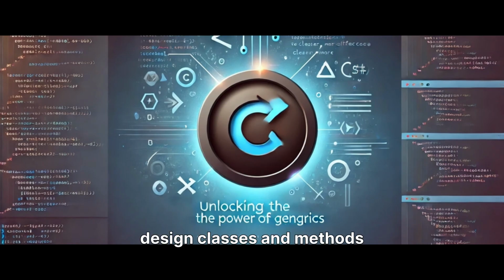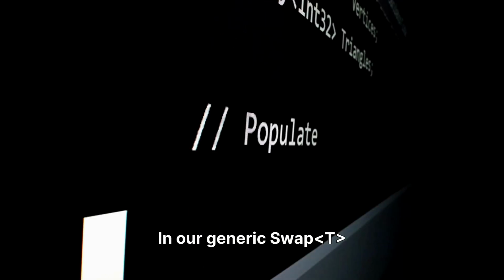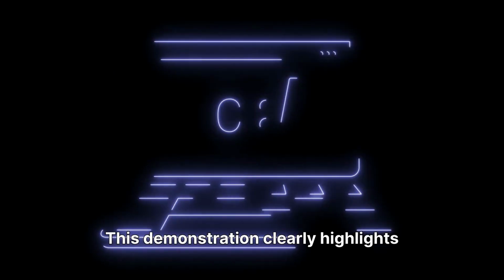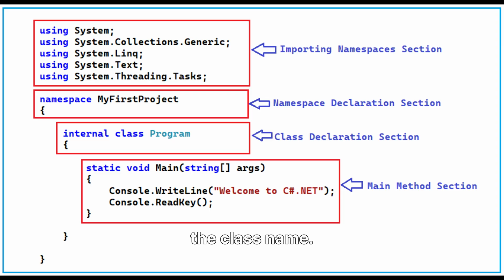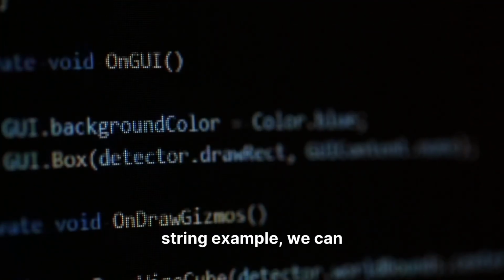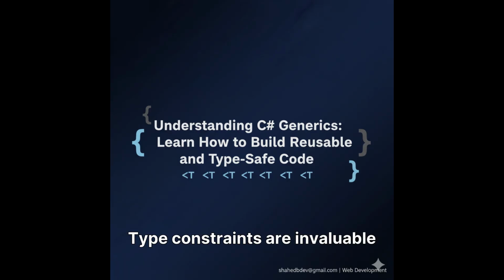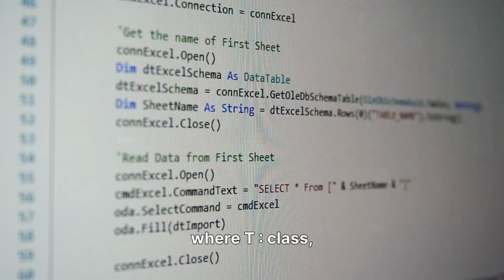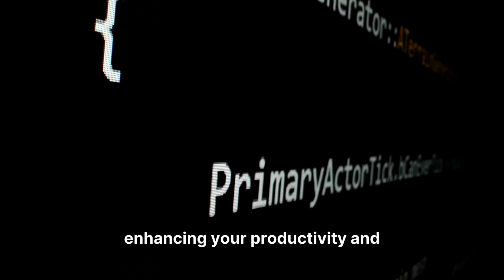5 Essential C# Generics Tips from a 10-Year Expert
5 Essential C# Generics Tips from a 10-Year Expert
C# Generics Explained
Learn how to use C# Generics in game development with this easy-to-follow tutorial. Understand the basics of generics and how they can improve your programming skills in Unity. Perfect for beginners and experienced developers alike!